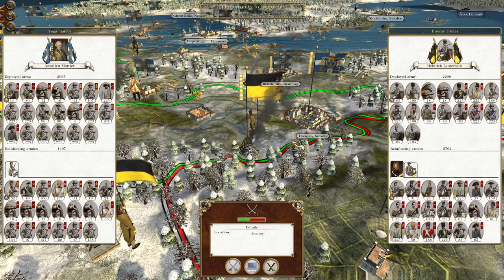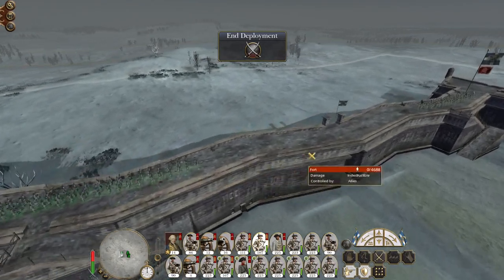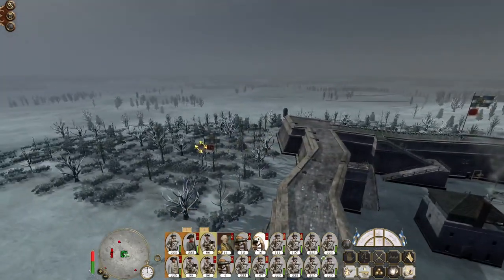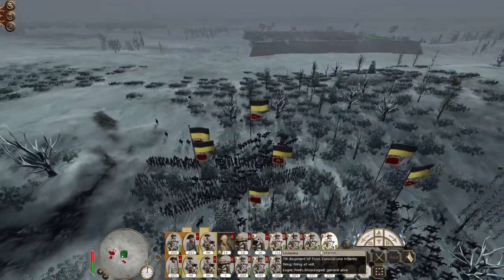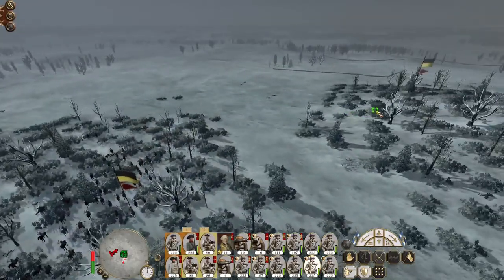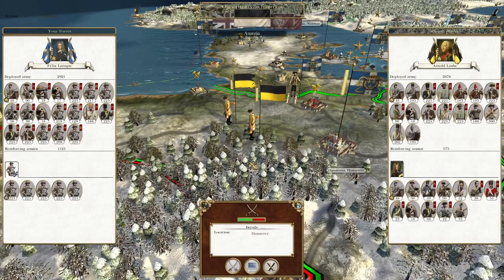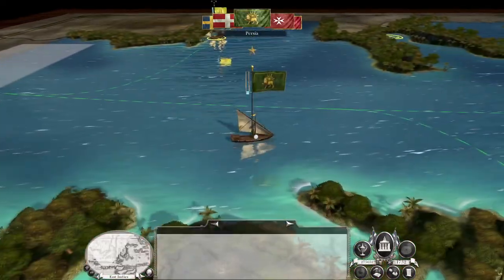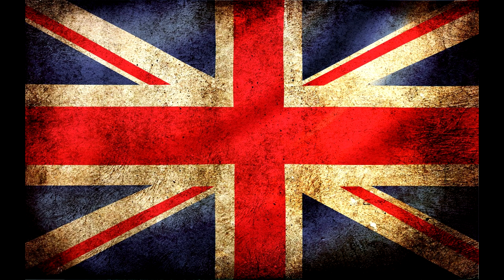Let's Play Empire Total War: DM - Louisiana #67 - Austrian Intercept!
Hey guys, welcome to the next episode of my Empire Total War Lets Play as Louisiana - in this episode we attrit some Austrians near Prague and capture our first Persian territory!